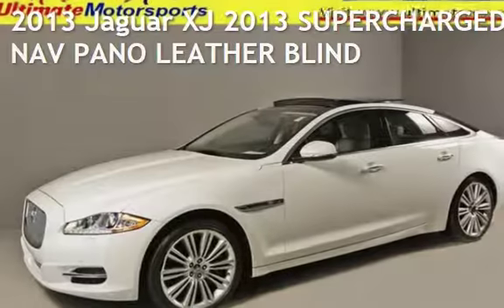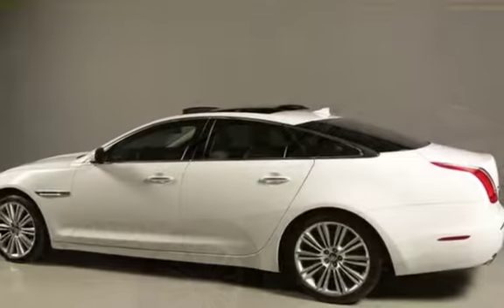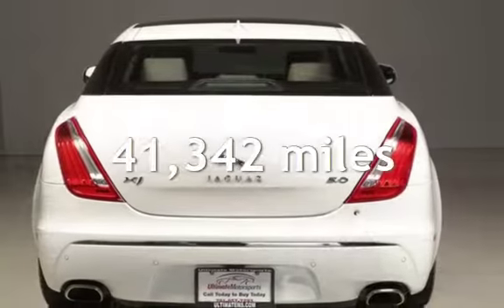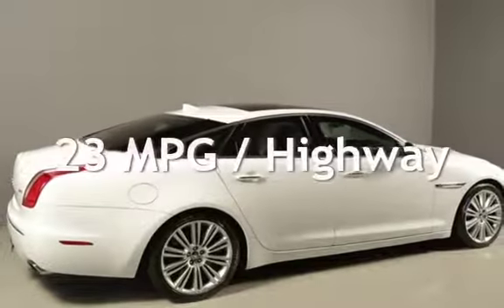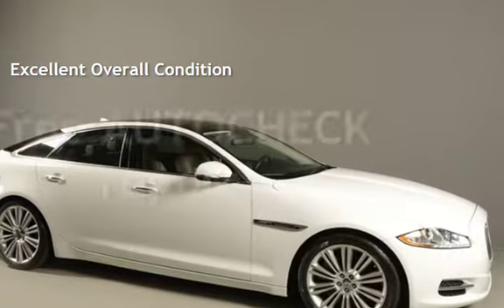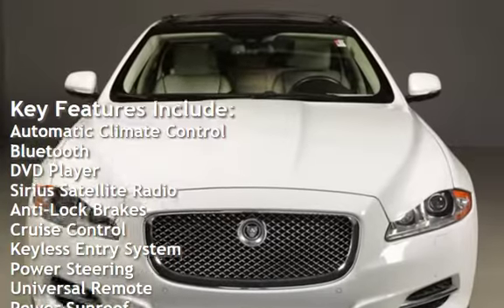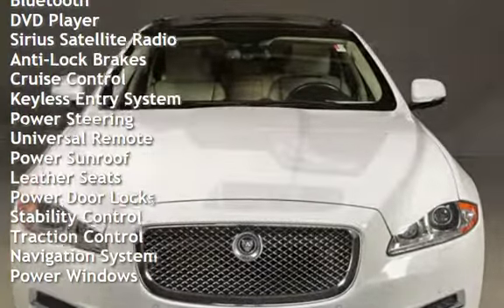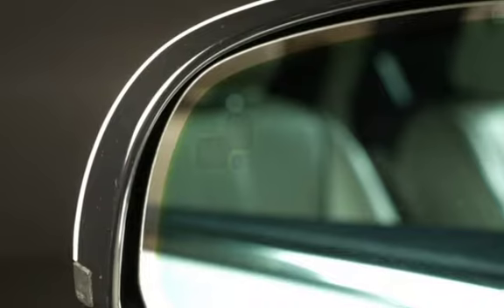2013 Jaguar XJ 2013 SUPERCHARGED NAV PANO LEATHER BLIND for sale in HOUSTON, TX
2013 Jaguar XJ
Supercharged

PREMIUM MERIDIAN SOUND SYSTEM !
HEATED AND COOLED SEATS !
REAR HEATED AND COOLED SEATS !
POWER LIFT-GATE !
BLUETOOTH !

20+ PICTURES BELOW AFTER DESCRIPTION

Beautiful Polaris White on
Beige Leather With Wood Trim Interior!!